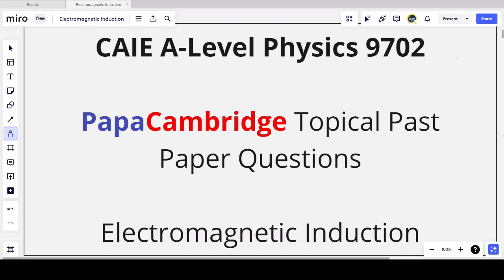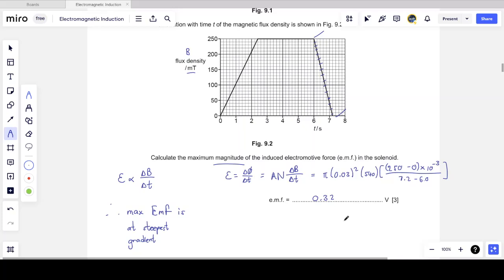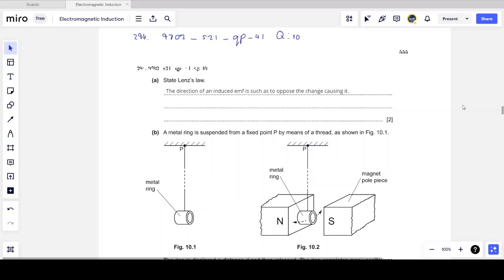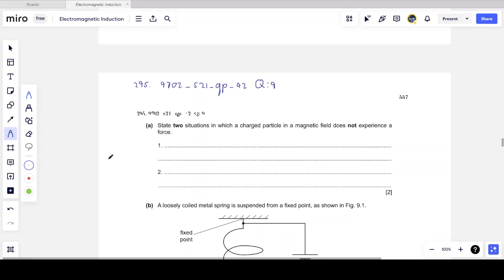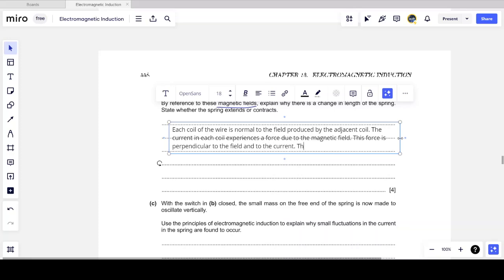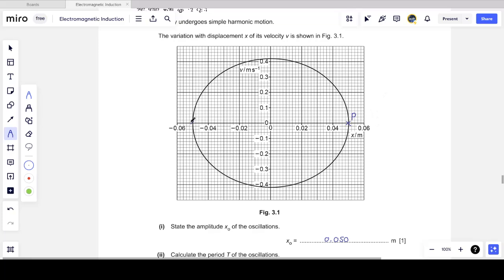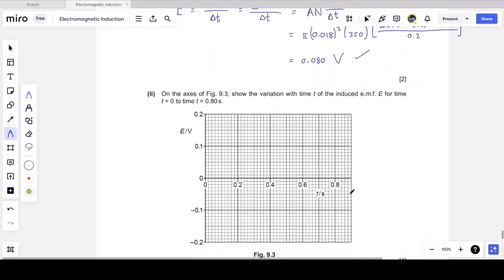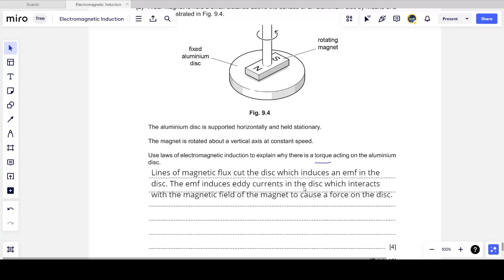CAIE A-Level Physics – Electromagnetic Induction - Past Paper Solutions Q293 – Q298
In this video, I go through solutions to the PapaCambridge topical past paper questions on the topic of Electromagnetic Induction for CAIE A-Level Physics.

00:00:00 Intro
00:01:56 Question 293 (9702_m21_qp_42 Q:9)
00:16:27 Question 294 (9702_s21_qp_41 Q:10)
00:25:30 Question 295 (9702_s21_qp_42 Q:9)
00:39:35 Question 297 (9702_m20_qp_42 Q:3)
00:48:08 Question 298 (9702_s20_qp_41 Q:9)